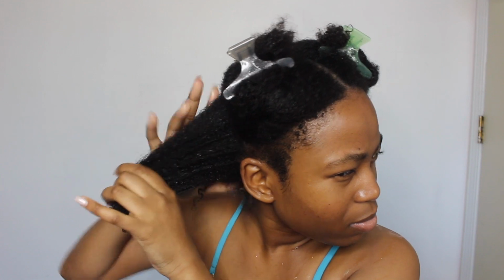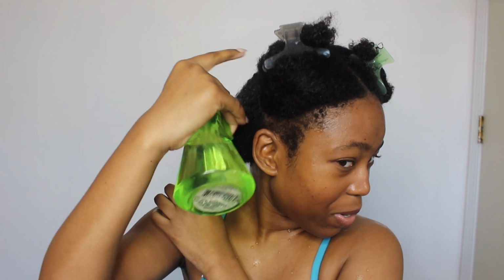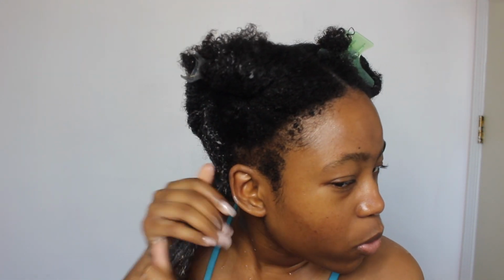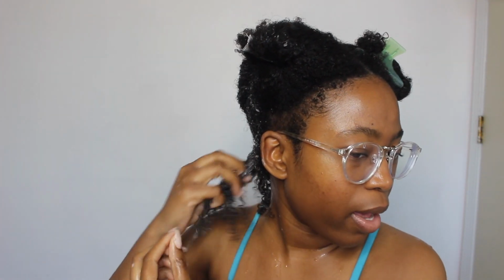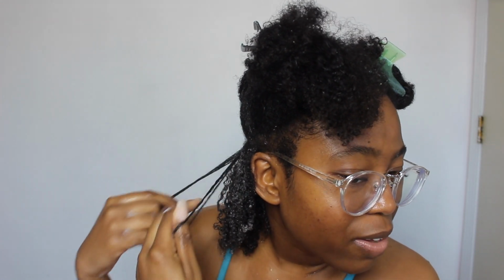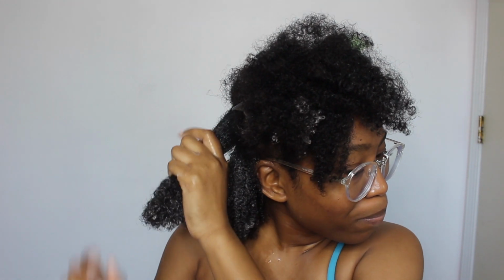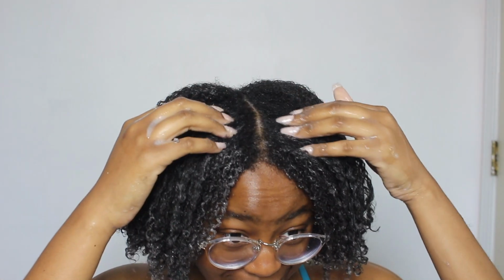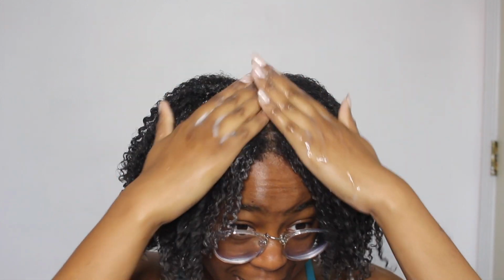Giirrrlllll.... Emerge Hair Care review on Style Products| Naomi F.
In todays video I will be sharing my Opinion in Emerge Hair care  styling products from Target part 2

Products Mentioned
My Mane Bff Moisturizing Leave-In Conditioner
Style Goals Definition & Control Hair Gel

Emerge Hair Care line

SC @abxo_nae

FAQs
Ethnicity : Haitian
Education: College Sophomore  Pre Nursing
Height : 5ft 3in
Hair type : 4a, low porosity

If this is your first time on my channel. I am Naomi. Just a girl on life's adventure sharing my experience, tips, and fun times. In my channel you will find fashion, chit chats, occasional vlog, beauty related topics, college, grwm, and of course natural hair videos.